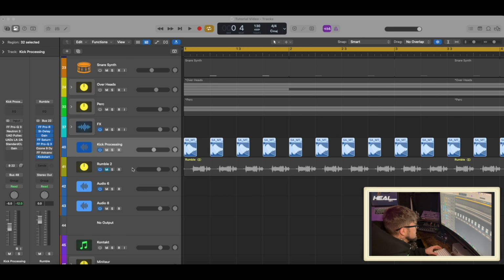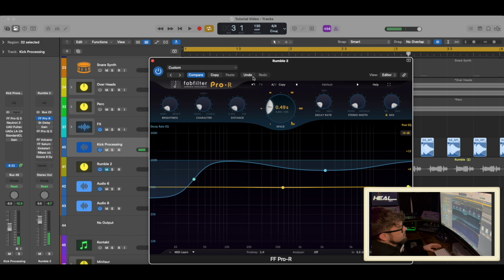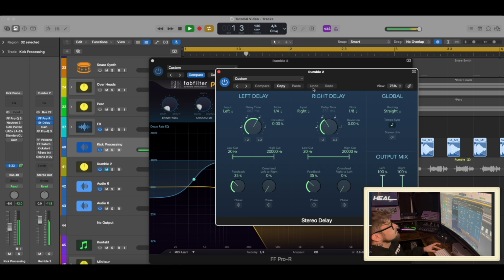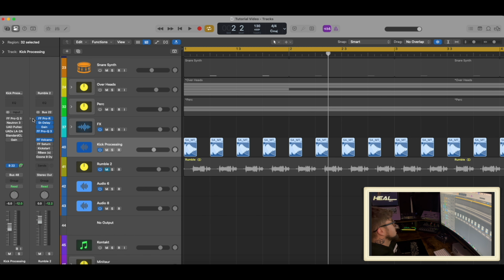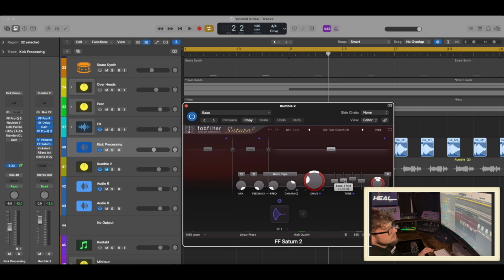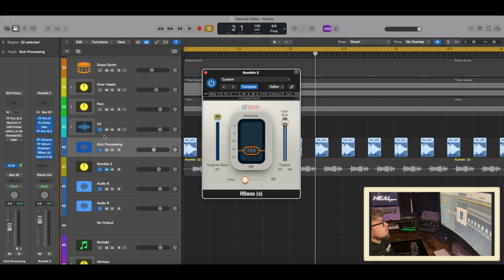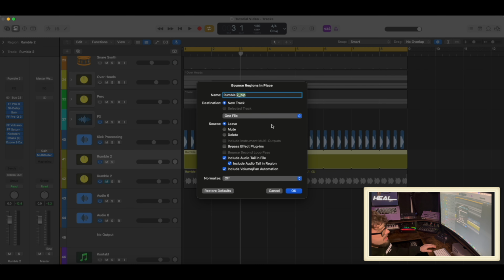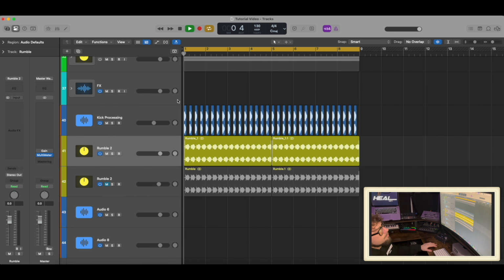Techno Rumble Bass Tutorial | Deep, Dark & Driving Low End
In this tutorial I’ll show you how to create a powerful techno rumble bass from scratch — the deep, driving low end you hear in warehouse and peak-time techno.

We’ll cover:
• Creating rumble from your kick
• Reverb + resampling techniques
• EQ shaping for a clean low end
• Sidechain and groove control
• Distortion and saturation for weight
• Mixing tips so it hits hard on big systems

This technique works perfectly for deep, industrial, melodic, and peak-time techno.

If you're producing underground club tracks and want that heavy rolling low end, this will level up your mix instantly.